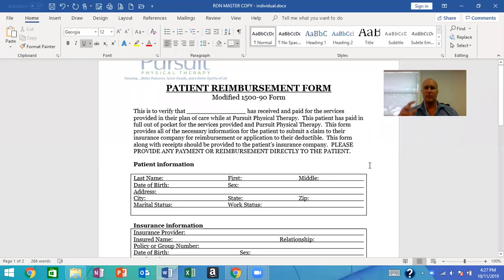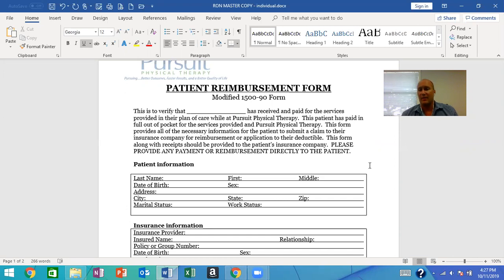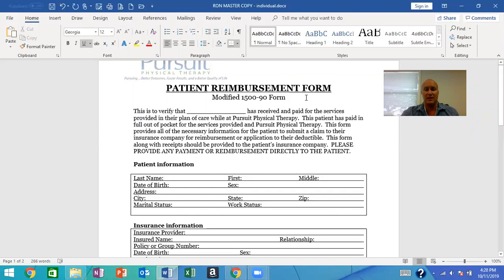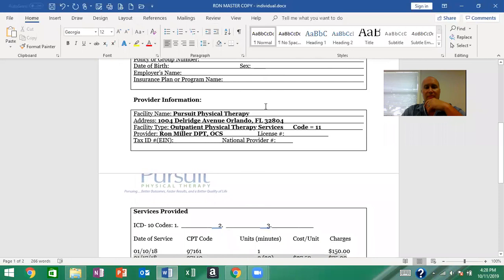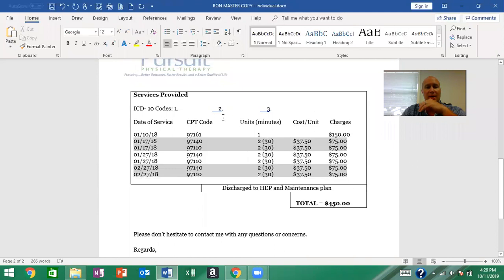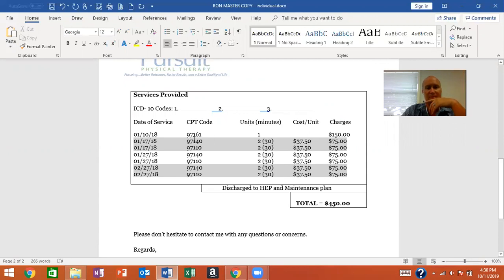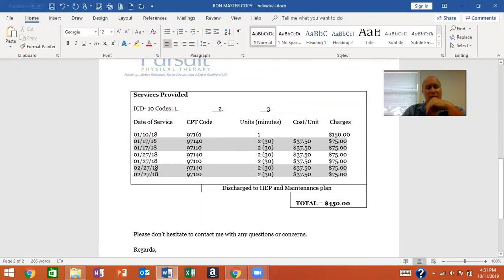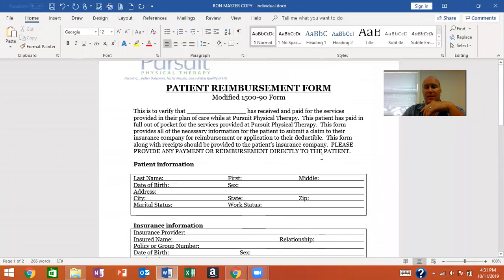Patient Reimbursement Form Outline | Super Bill | Cash Based Physical Therapy.org